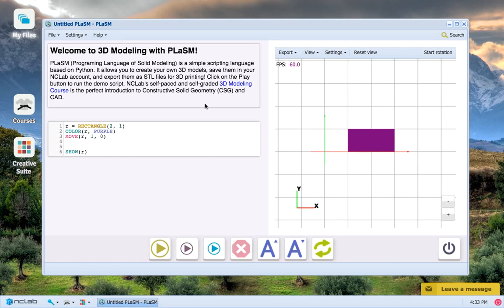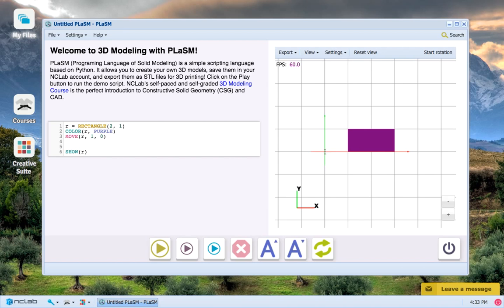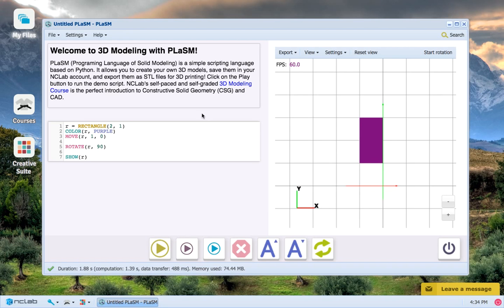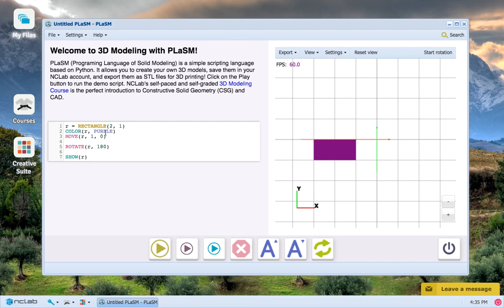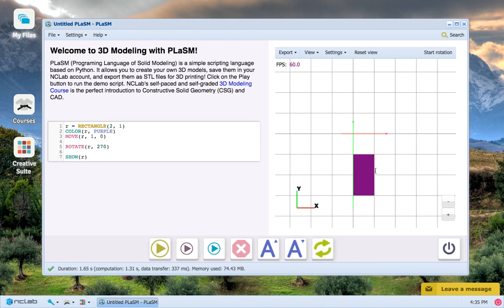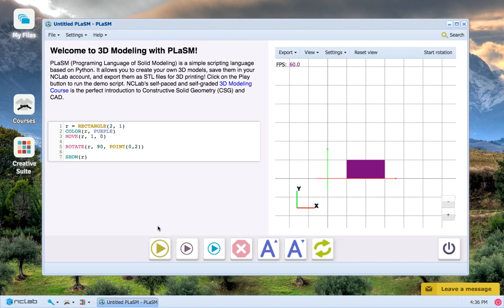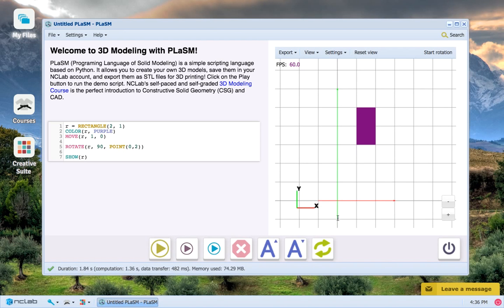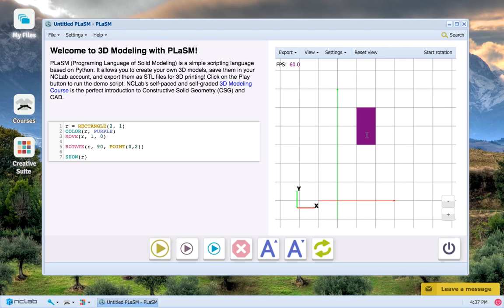NCLab 3D Modeling: ROTATE - Rotation around an external point (2D)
Learn how to use the ROTATE command to rotate an object around a point external to the object.

3D MODELING COURSE:
LEARN CONSTRUCTIVE SOLID GEOMETRY
The self-paced and self-graded interactive hands-on 3D Modeling course in NCLab is the first of its kind (U.S. Patent Pending 14/172475). It is 100% web browser based and does not require any other software. It resembles a computer game as students beat levels and earn points and certificates. The course emphasizes fundamental math and geometry skills that students can apply to any software. Students who take the 3D Modeling course in NCLab are known to improve their math scores, and to be able to quickly transition to any commercial 3D modeling software.